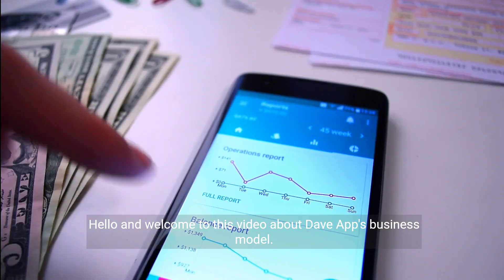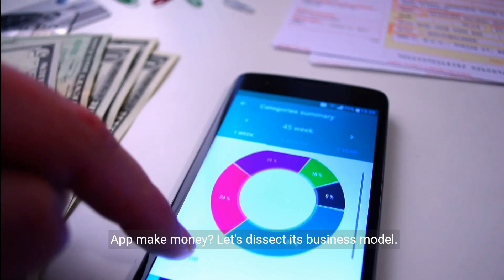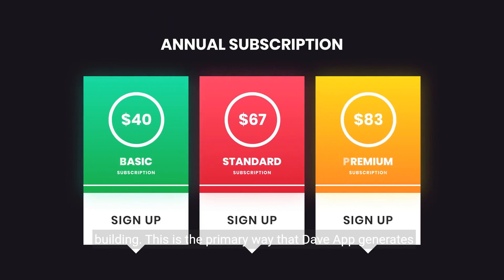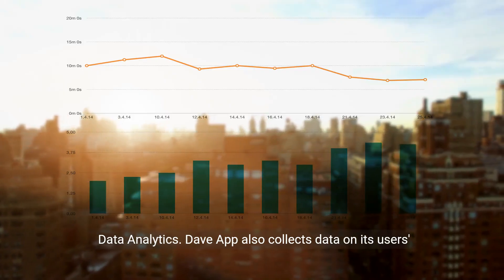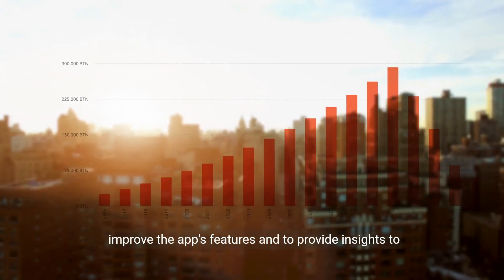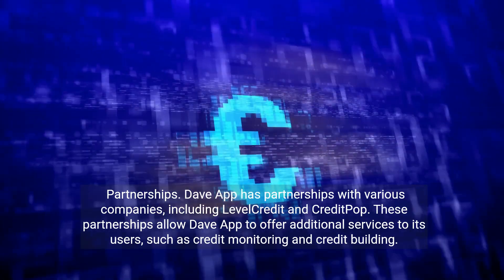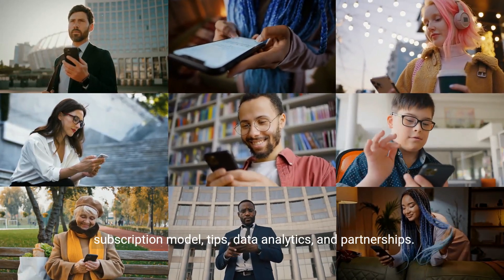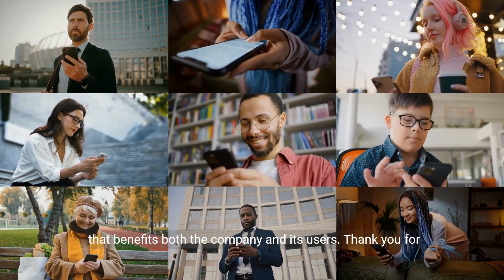How Does Dave App Make Money? Dissecting Its Business Model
Join us as we delve into the business model of Dave App, a personal finance tool designed to help users manage their finances. Discover how the app generates revenue through subscriptions, tips, data analytics, and strategic partnerships.